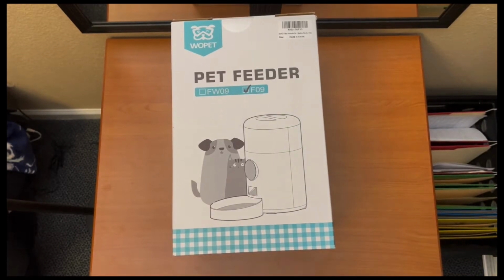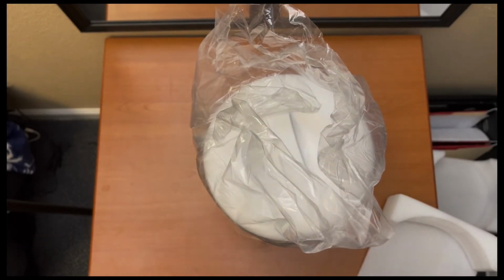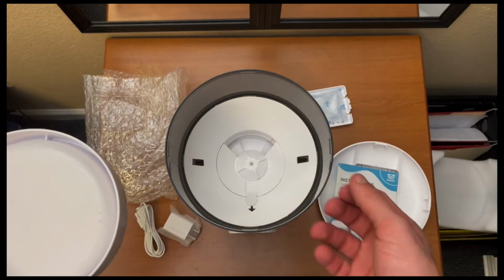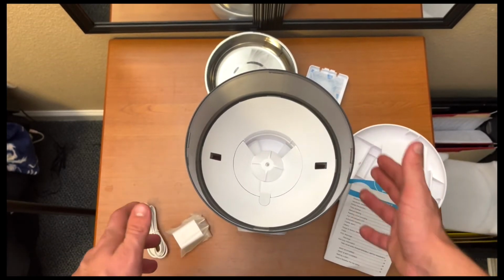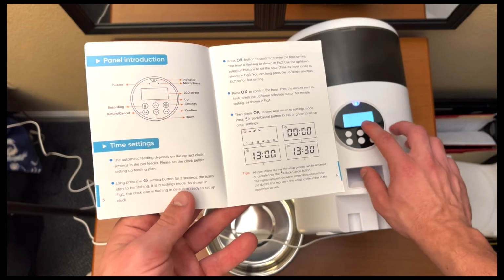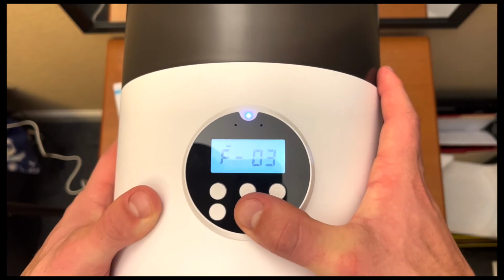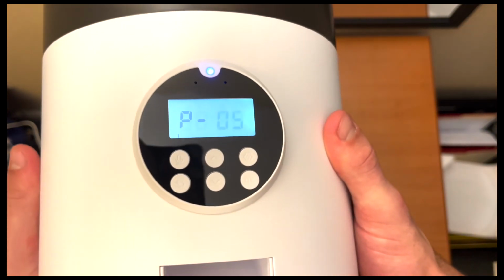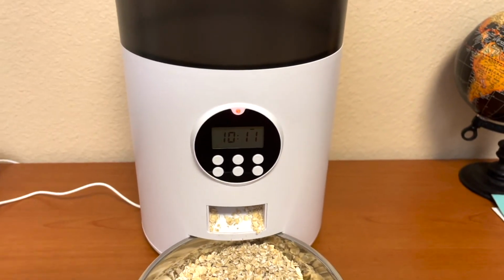WOPET Automatic Pet Feeder F09 Review | Great Gift for Pets | Timed Dog Feeder Pet Food Dispenser